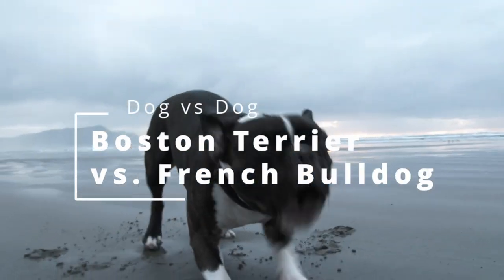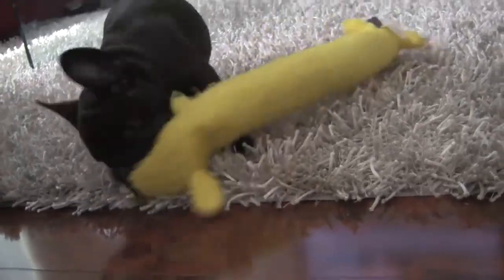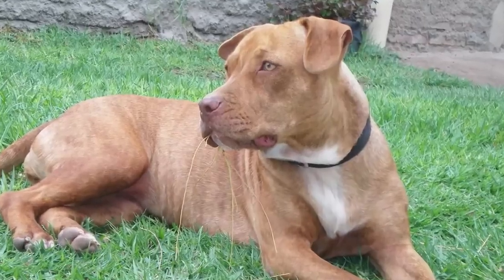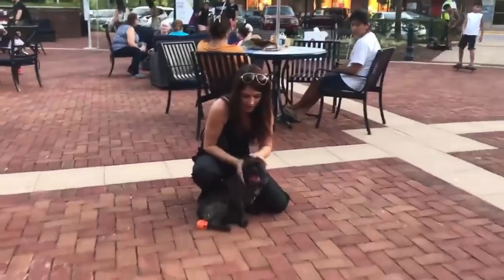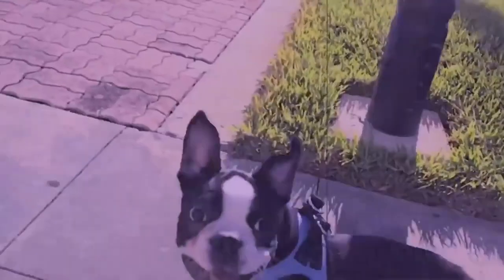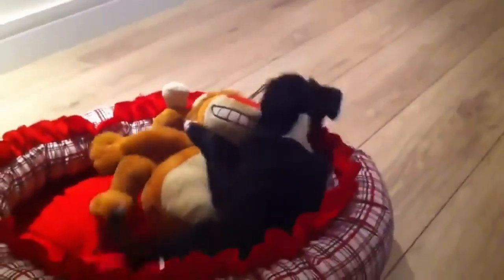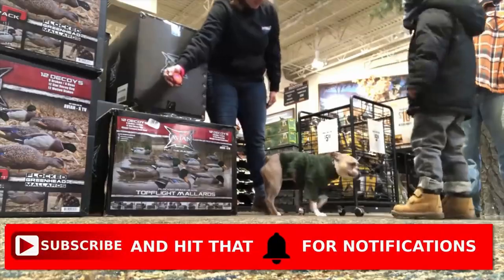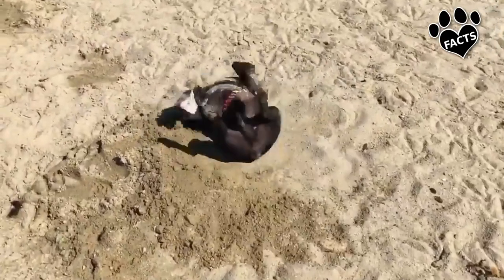French Bulldog vs Boston Terrier Which is Better? Dog vs Dog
French Bulldog vs Boston Terrier Which is Better? Dog vs Dog. Are you having trouble deciding between the lovable Boston Terrier and the adorable French Bulldog? While they may look similar, there are key differences between these two breeds that make them unique. In this video, we'll compare the history, appearance, size, coat and color, personality, activity level, adaptability to apartment living, and health and lifespan of both the Boston Terrier and French Bulldog.

We'll delve into the fascinating history of both breeds, including how they both share a common ancestor - the English Bulldog - but evolved into different breeds in different countries. We'll also discuss their appearance differences, such as their body builds, head shapes, ears, and more.

Additionally, we'll explore their size differences, including weight and height, as well as their coat and color variations. You'll learn about their unique personalities and which breed may be a better fit for your family. We'll also discuss their activity levels and how they adapt to apartment living, as well as their potential health concerns and lifespan.

By the end of this video, you'll have a better understanding of the similarities and differences between these two lovable breeds, and be able to decide which one is the best fit for you and your lifestyle. So sit back, relax, and let's dive into the world of Boston Terriers and French Bulldogs.